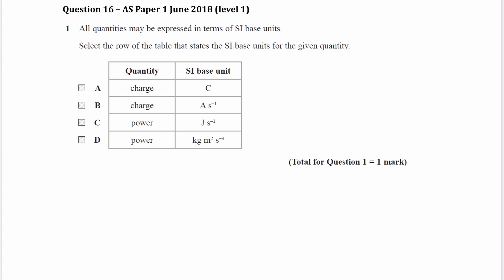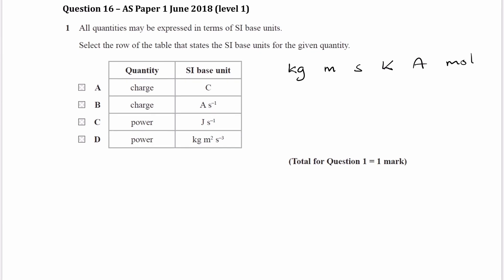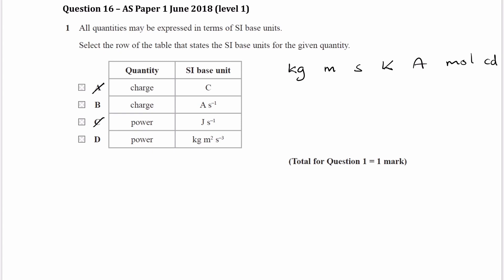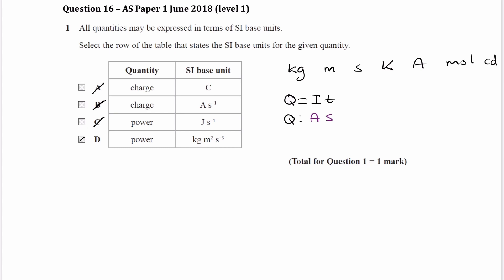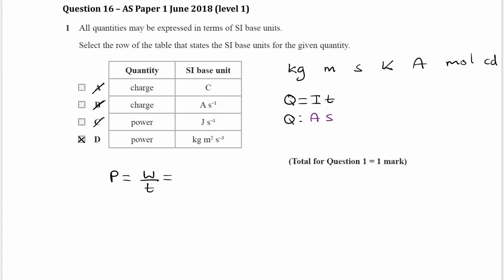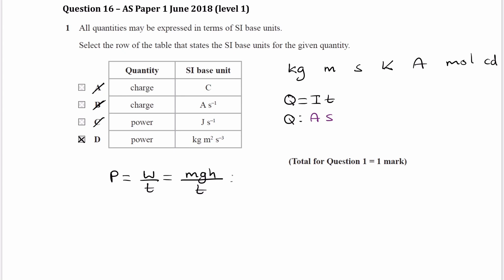Electrical Circuits Exam Questions - A Level Physics AQA, Edexcel, OCR A - Q29 (level 1)